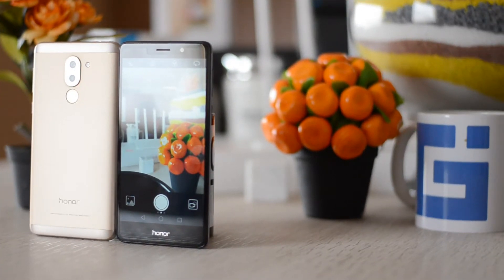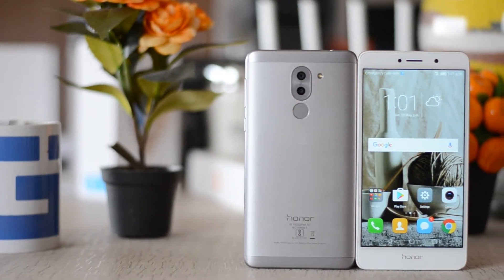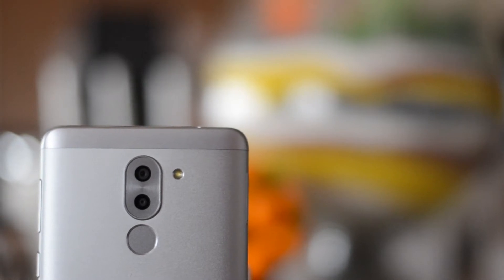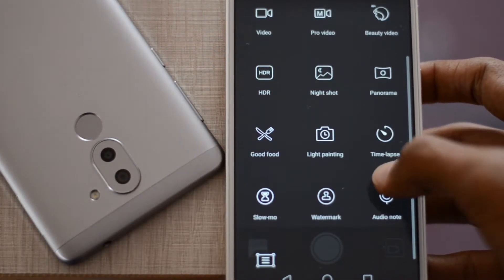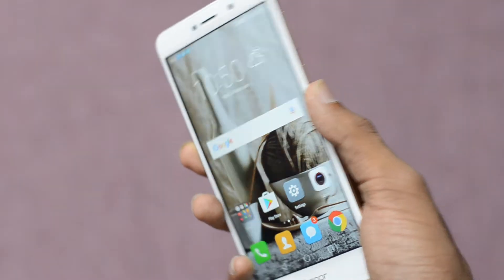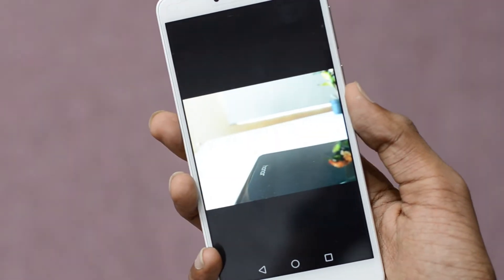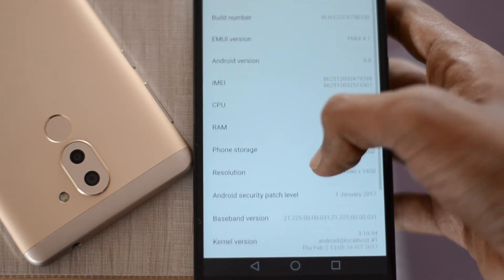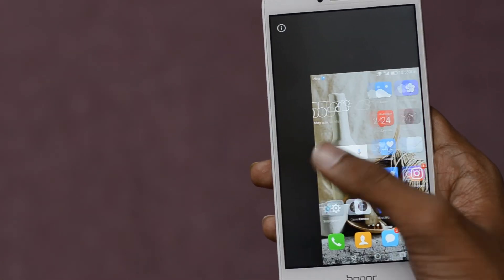Honor 6X Best Features - Camera, Performance, Battery Life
Honor 6X is a great phone for the price and it is one of the best mid-range phones in the market. Watch the video to know why.